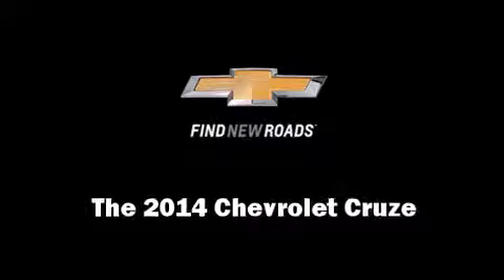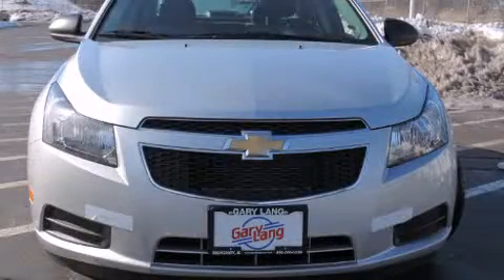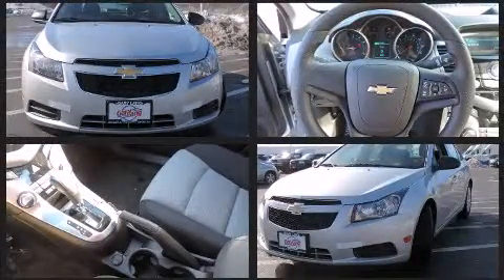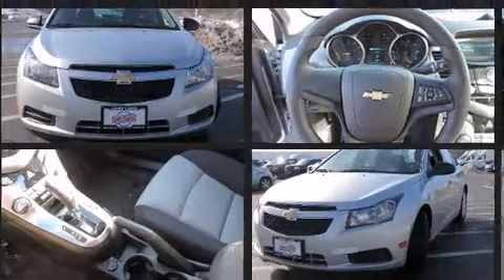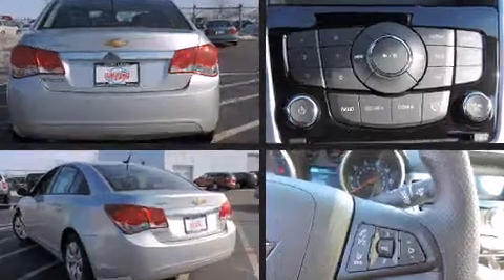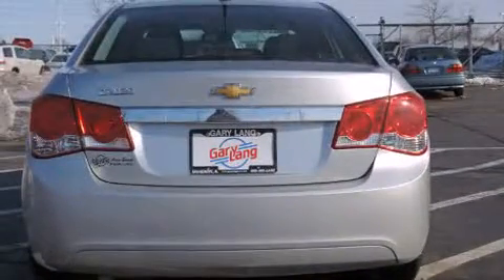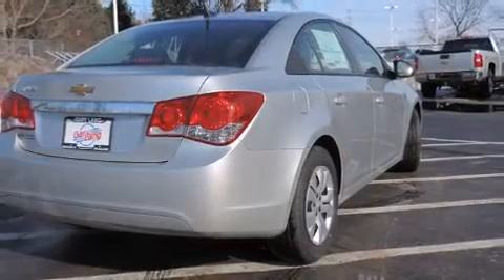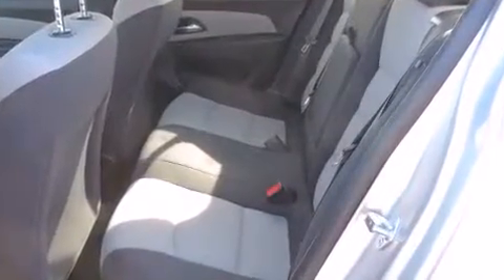2014 Chevrolet Cruze LS Auto in McHenry, IL 60050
1107 S. Route 31

Come test drive this 2014 Chevrolet Cruze. This 4 door, 5 passenger sedan offers the latest in technological innovation and style. It features an automatic transmission, front-wheel drive, and a 1.8 liter 4 cylinder engine. A wealth of standard features means that you no longer have to sacrifice. Such as remote keyless entry, a tachometer, a trip computer, front bucket seats, air conditioning, telescoping steering wheel, power door mirrors, and power windows. Premium sound drives 6 speakers, providing you and your passengers a sensational audio experience. Chevrolet also prioritized safety and security with features such as: head curtain airbags, front and rear SIDE impact airbags, traction control, brake assist, a panic alarm, onStar, and ABS brakes. Electronic stability control ensures solid grip atop the road surface, no matter how challenging the driving conditions. We have the vehicle you've been searching for at a price you can afford. Stop by our dealership or give us a call for more information.